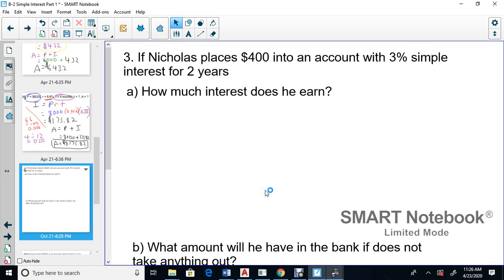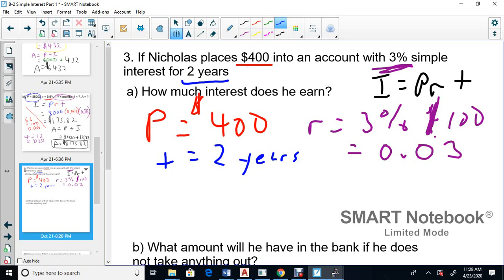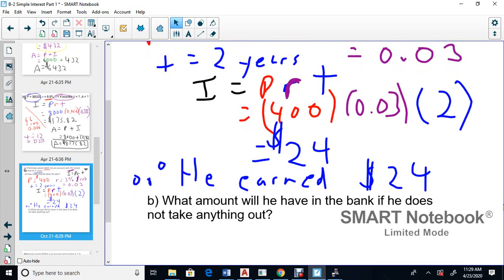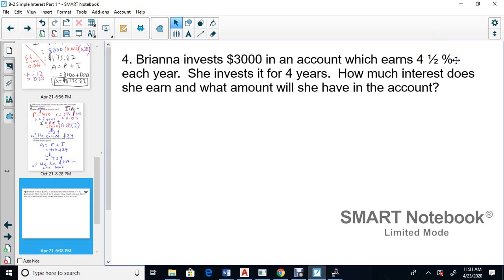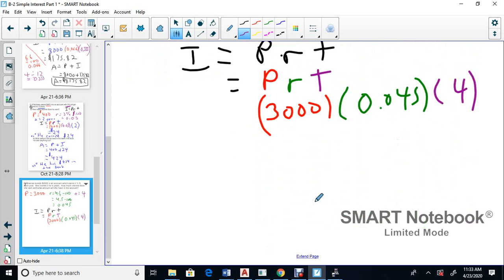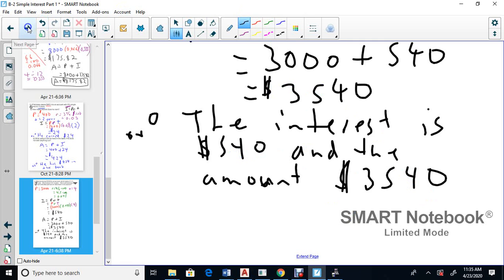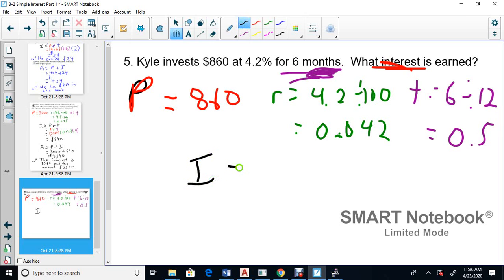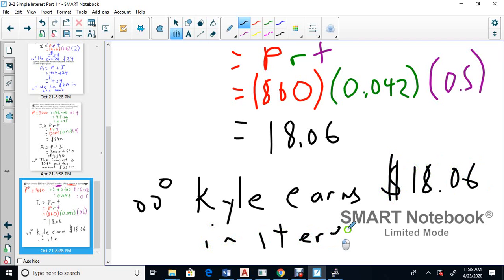B2 Simple Interest Part 1b